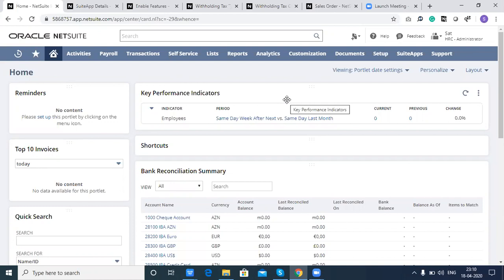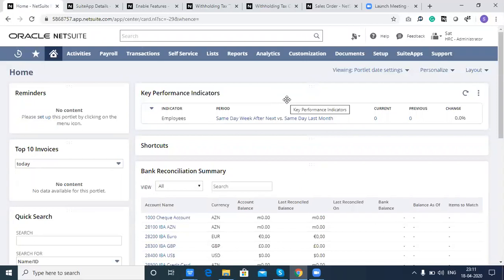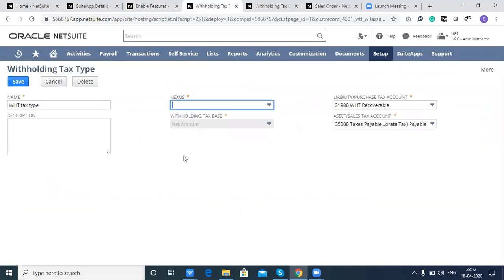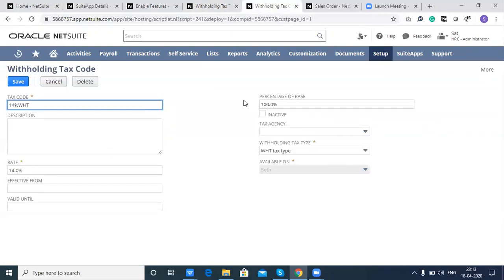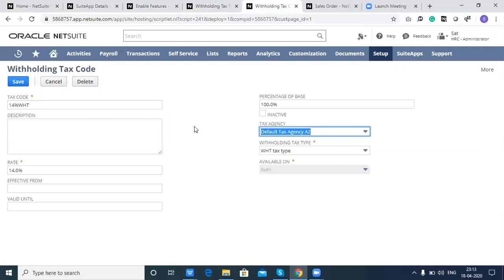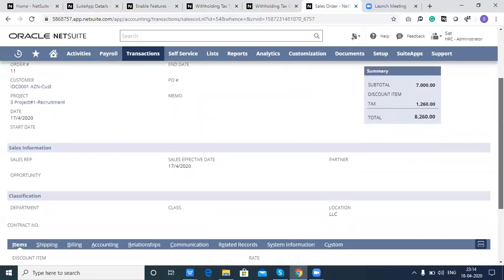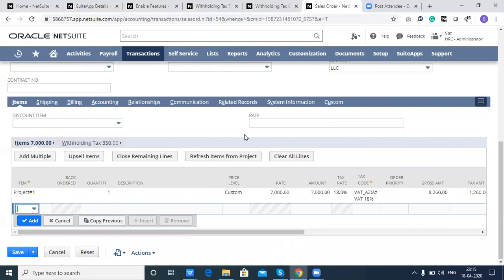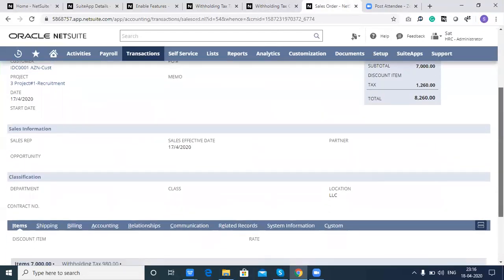Netsuite Withholding Tax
This Netsuite tutorial video will help you to complete the implementation and learning of withholding in Netsuite. If you have any queries or want to learn a different topic or want to know the solution for any specific business cases kindly comment on the comment box. Thanks